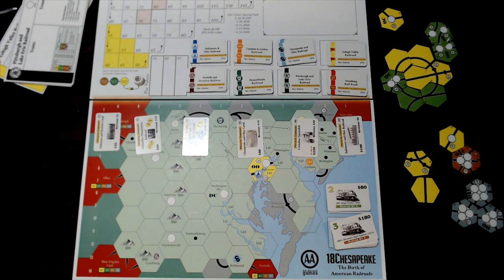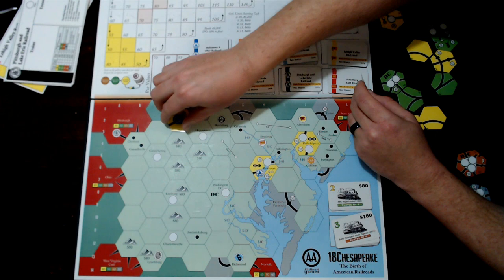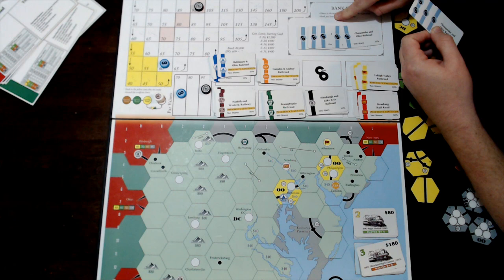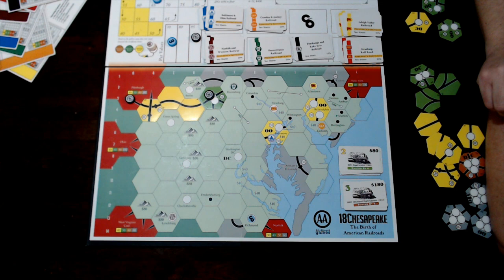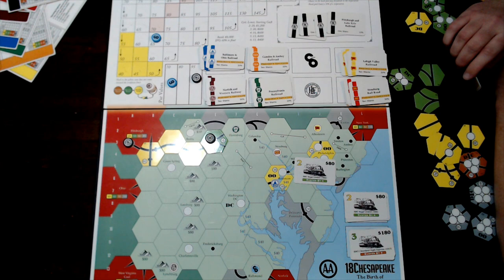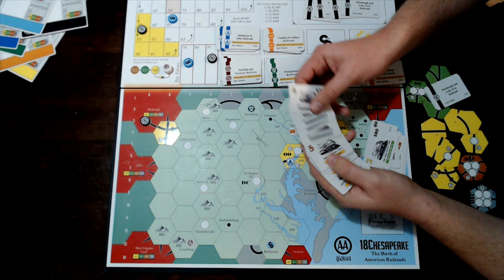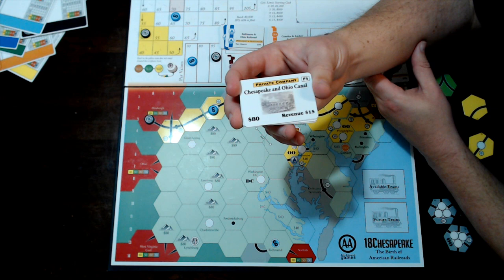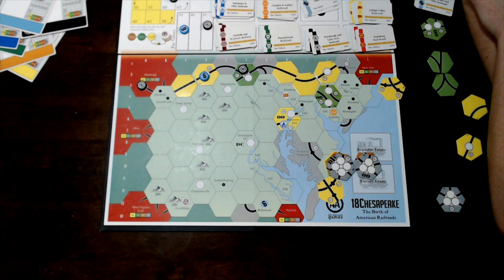So You Want to Play 18Chesapeake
I do a bit more rambling than usual while discussing 18Chesapeake by All-Aboard Games